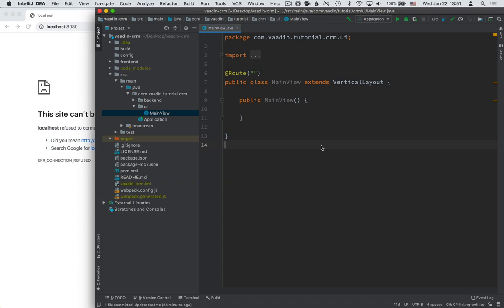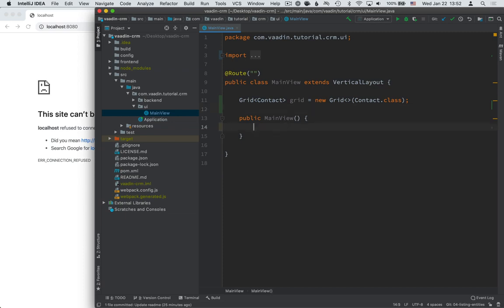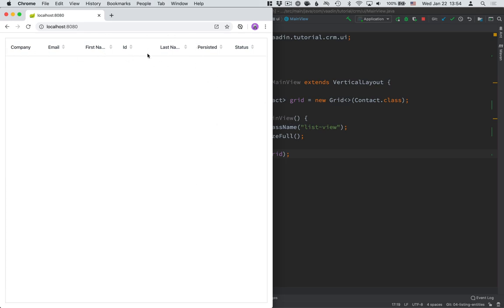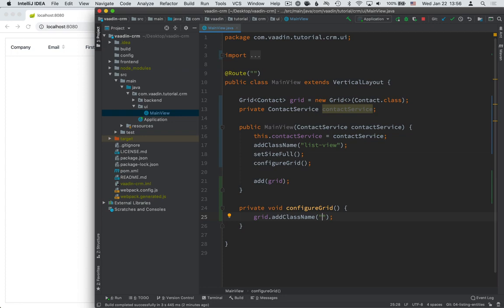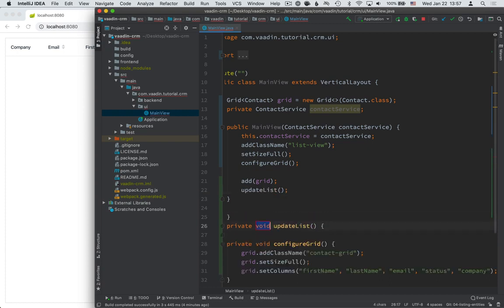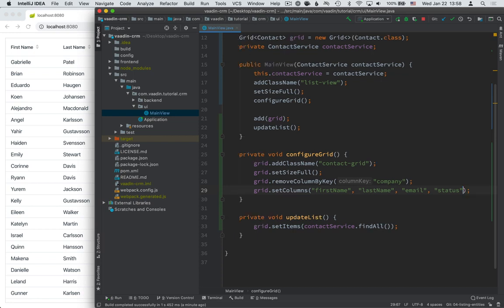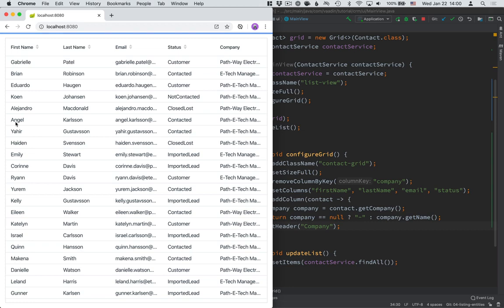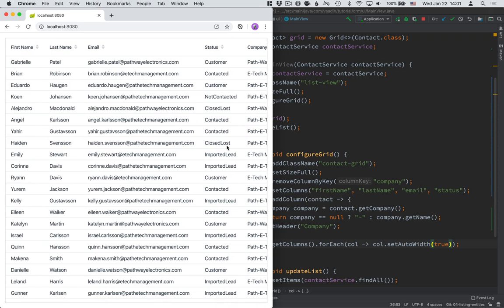Java tutorial Listing entities in a data grid and configuring columns part 6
Retrieve data from your database and display it to your users in a grid. Learn how to implement this attractive UI layout option in your web app project.